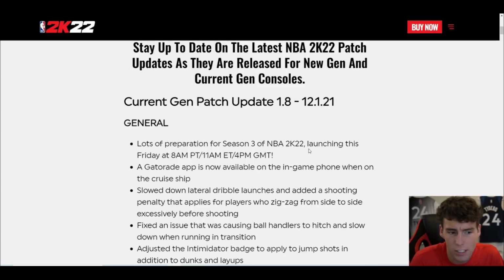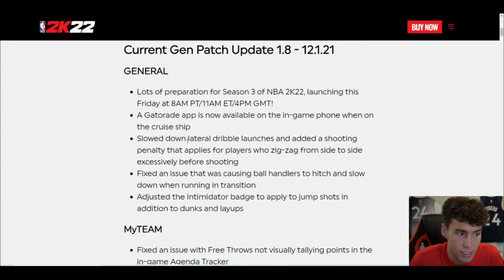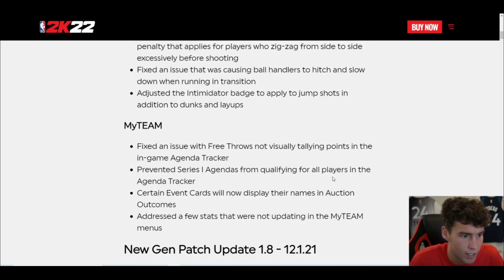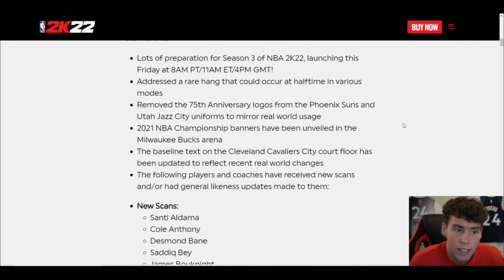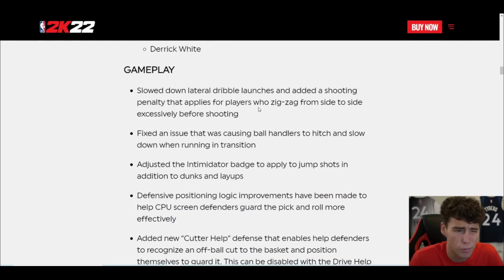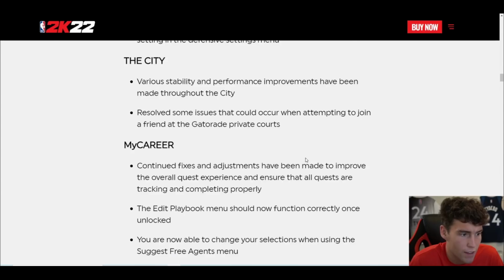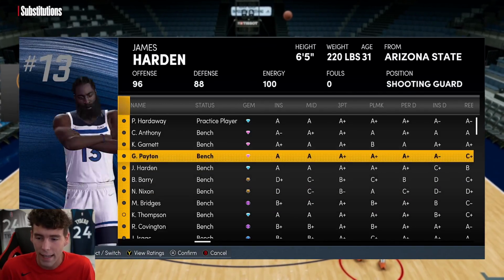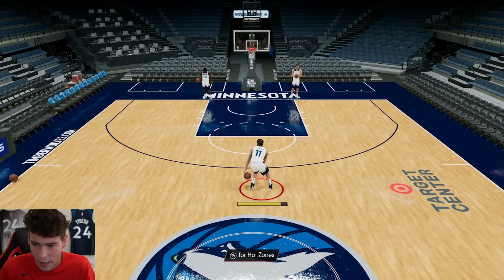NEW PATCH NERFS DRIBBLING IN NBA 2K22 MyTEAM! IS THE BURST NO LONGER IN THE GAME?!?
The details of season 3: Iced Out in NBA 2K22 MyTeam were released. Season 3 of MyTeam has many new rewards. Galaxy opal Allen Iverson is the Level 40 reward. Pink diamond Damian Lillard is the Clutch Time reward. Pink diamond Michael Redd is the clutch time wheelspin reward. Pink diamond Dan Majerle is the limited reward. Pink diamond Cliff Hagan is the ascension reward. Pink diamond Andre Drummond is the Draft reward and pink diamond Jason Richardson is the Unlimited reward. There will also be a new domination added in the middle of Season 3: Iced Out. There was also a patch released in NBA 2K22 MyTeam. The biggest impact of this patch is that it nerfed dribbling. Dribble styles such as shifty and quick are no longer as overpowered as they used to be because of this patch. Paint mashing and defense were also patched. I hope this helps with your no money spent, budget or god squad.